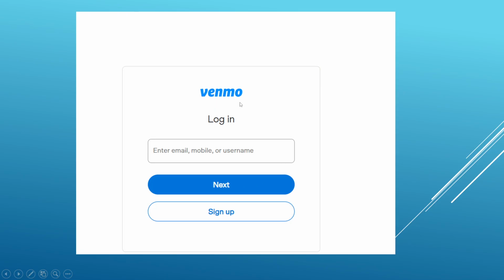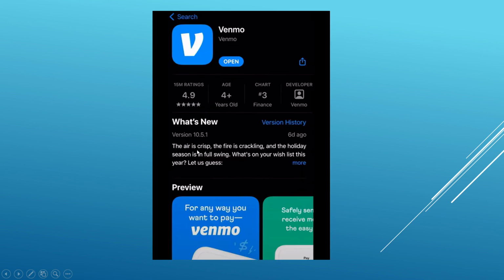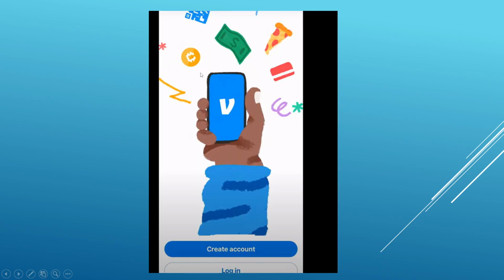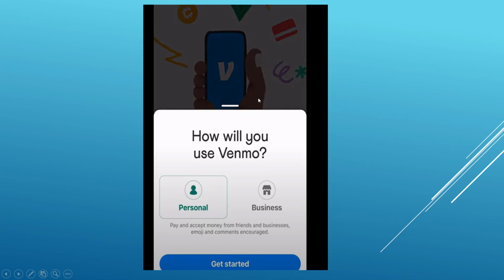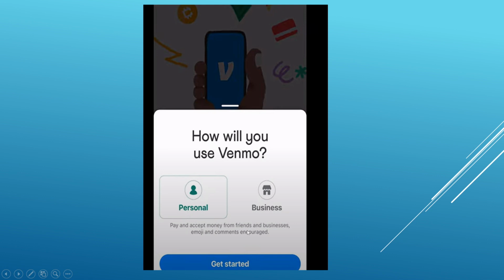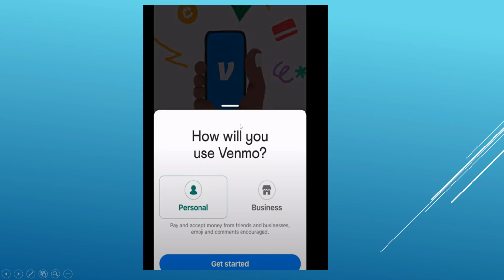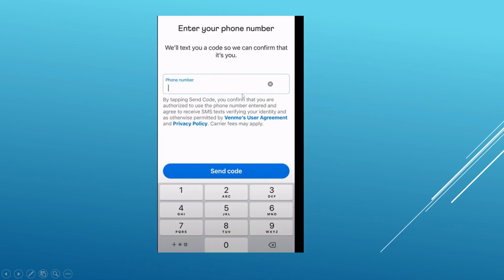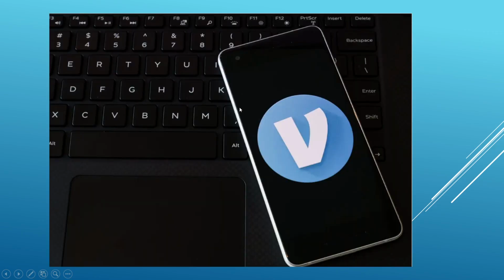How to Set Up Venmo on iPhone Full Guide 2025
How to Set Up Venmo on iPhone | Full Step-by-Step Guide 2025
Learn how to easily set up Venmo on your iPhone in 2025 with this complete step-by-step tutorial. Whether you’re new to Venmo or need a refresher, this video walks you through creating an account, linking your bank, and sending your first payment securely. Stay up to date with the latest Venmo features and make mobile payments hassle-free!